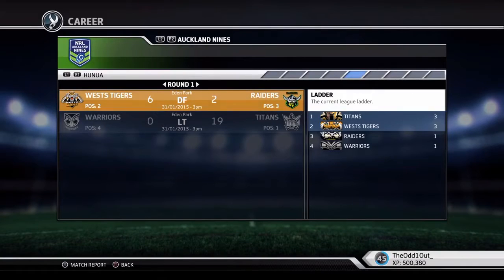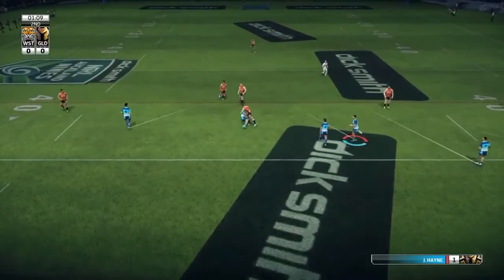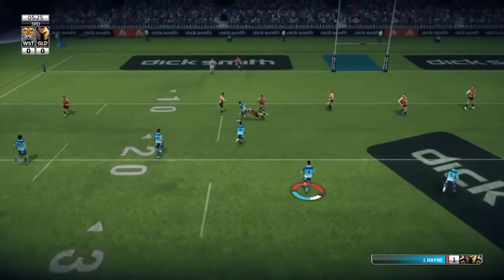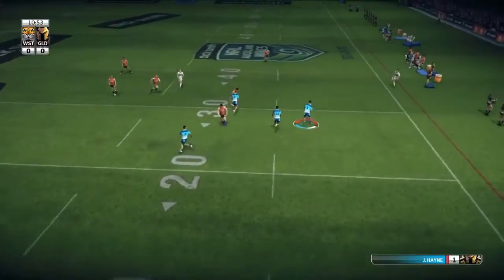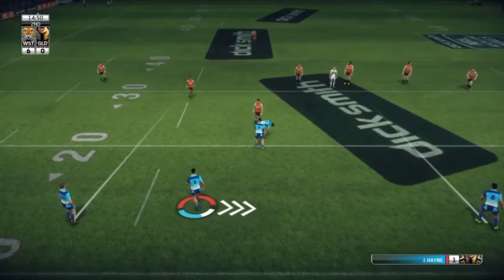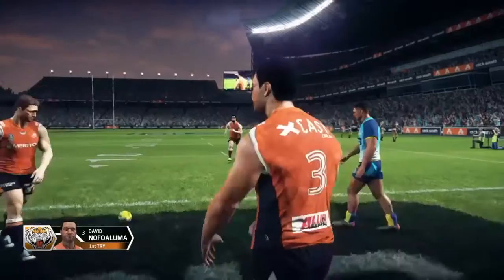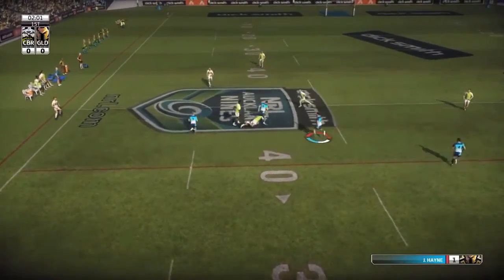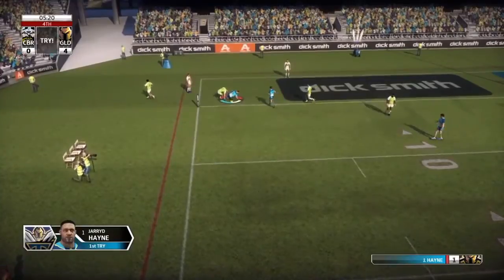RLL3 Be A Pro - Jarryd Hayne #2 (9s Rd 2/3)